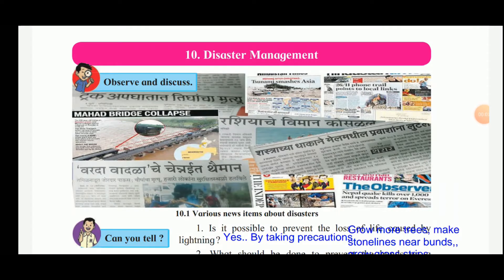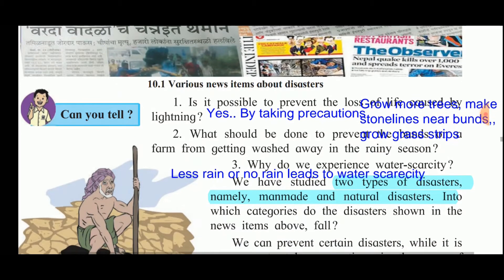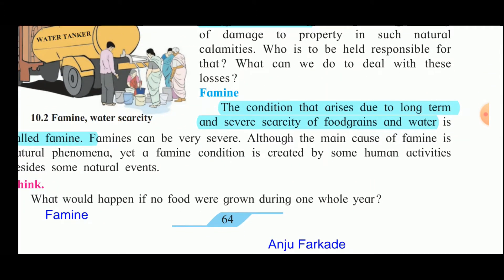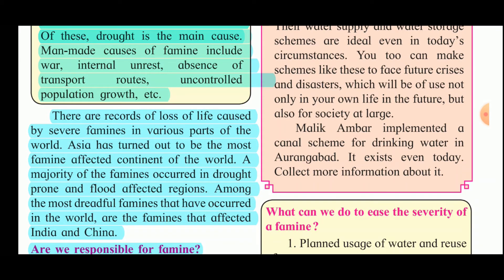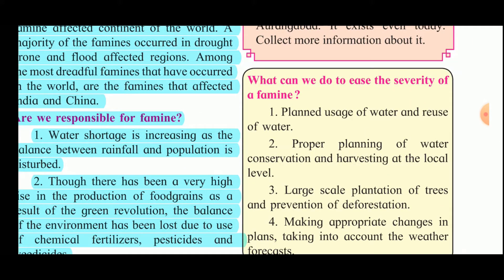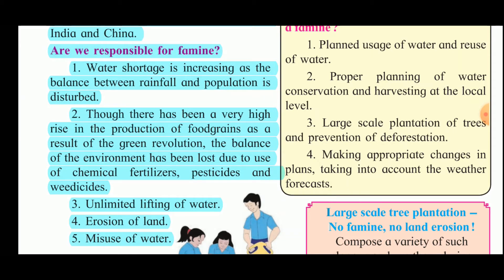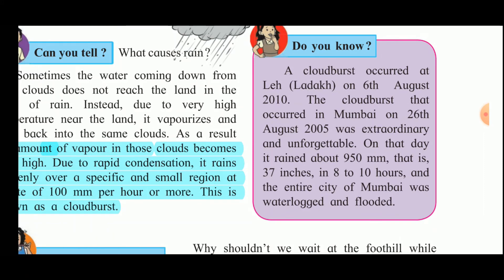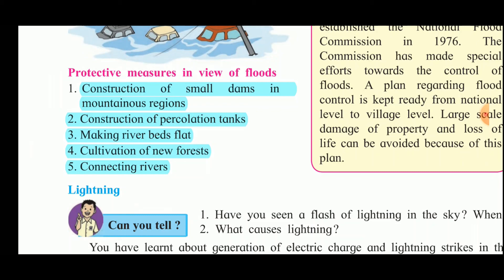Science chapter 10 Disaster Management (Part 1) std 7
This video is about Science chapter 10 Disaster Management (Part 1) for std 7